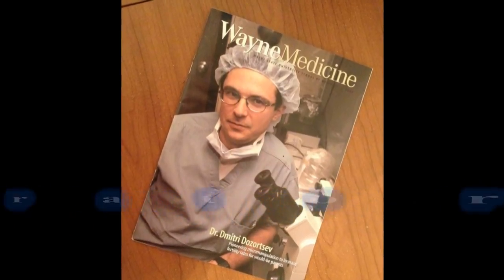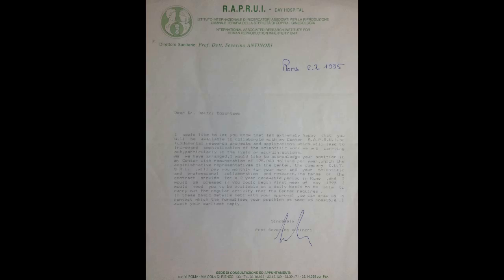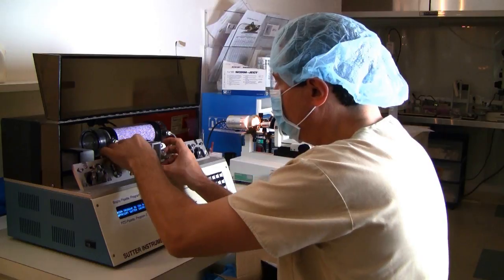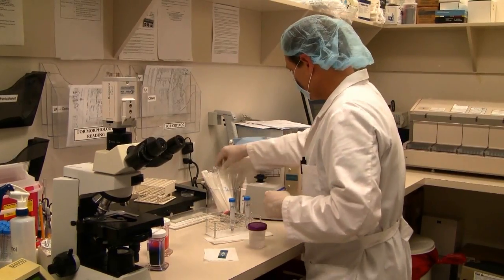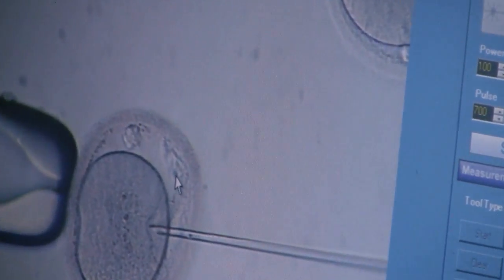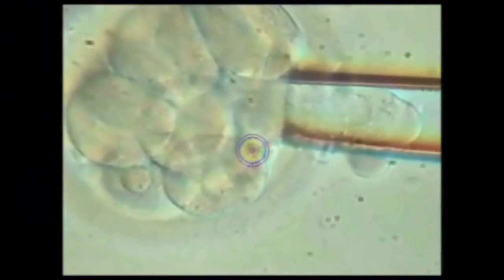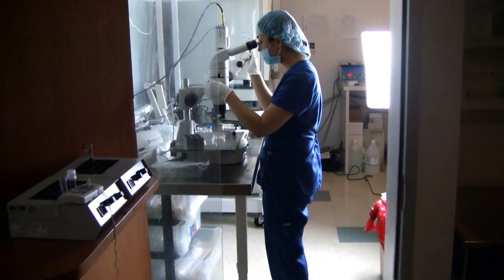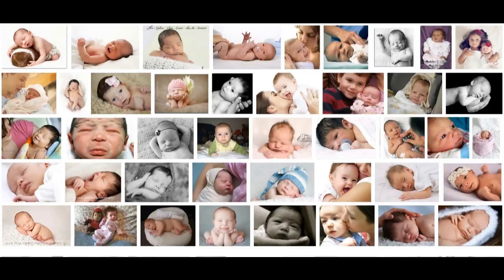In Vitro Fertilization (IVF) and Pre-Implantation Genetic Diagnosis (PGD)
Advanced Fertility Center of Texas has a state of the art In Vitro fertilization (IVF) center. See the IVF and Pre-Implantation Genetic Diagnosis (PGD) procedures in a reproductive In vitro fertilization (IVF) laboratory at Advanced Fertility Center of Texas. The video shows every step of the process inside in vitro fertilization laboratory. It begins with egg harvesting and sperm analysis and preparation, goes into egg fertilization using ICSI, embryo development and embryo biopsy for preimplantation genetics diagnosis. Under the direction of Dr Michael Allon and Dr. Dmitri Dozortsev you will have an opportunity to look inside of the state of the art IVF laboratory and see an unedited footage of intracytoplasmic sperm injection into the oocyte, the most advanced laser, opening up Zona Pellucida to enable access to the embryo for biopsy, loading embryos into the catheter for transferring into the uterus and vitrification of eggs and embryos that prepares them for virtually unlimited storage in liquid nitrogen. .